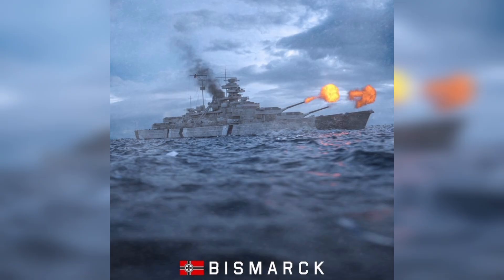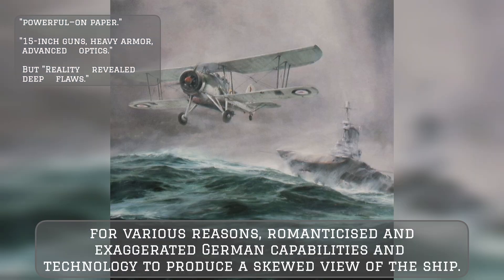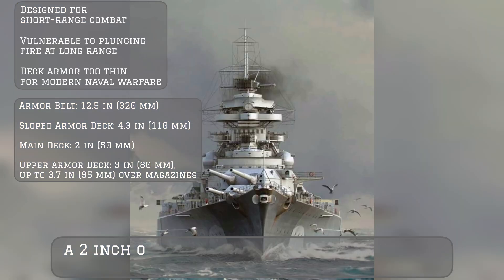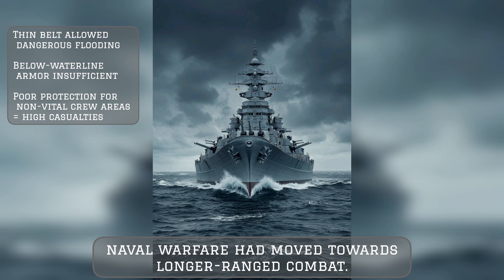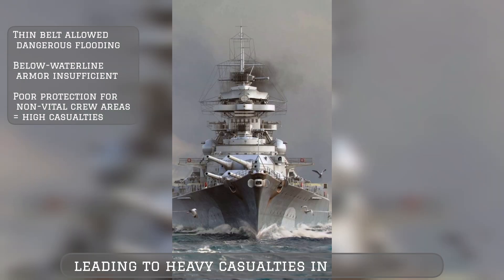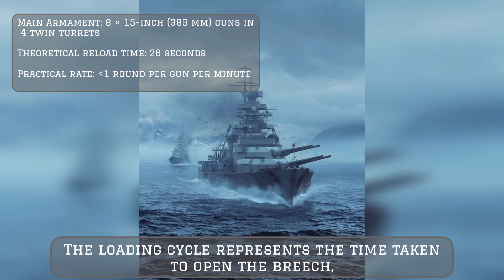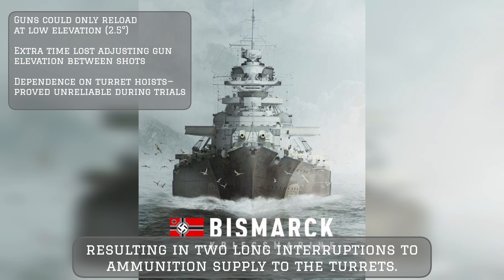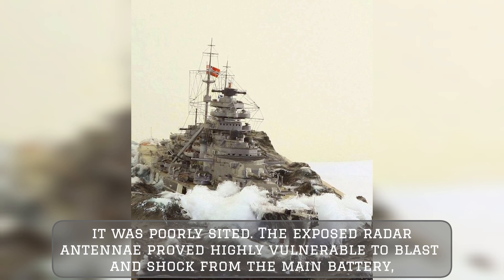The Bismarck Was a Floating Trap: The Hidden Flaws of Germany’s ‘Invincible’ Battleship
In 1941, Nazi Germany unveiled its pride: the battleship Bismarck — a floating fortress built to dominate the seas. Armed with massive guns and thick armor, it seemed unstoppable. But just days into its first mission, the legend began to crack. Beneath the steel and firepower… the Bismarck had fatal flaws.
The Bismarck was hailed as a masterpiece of German naval engineering. But behind its fearsome reputation lay fatal design flaws that doomed it from the start. From an armor scheme built for the wrong war to radar systems that shattered under pressure, we expose the uncomfortable truths about this legendary warship.

In this video, we dive into the real technical shortcomings of the Bismarck—from its thin armor and vulnerable radar to its overrated guns and poor survivability. Forget the myth—this is the Bismarck as it really was.